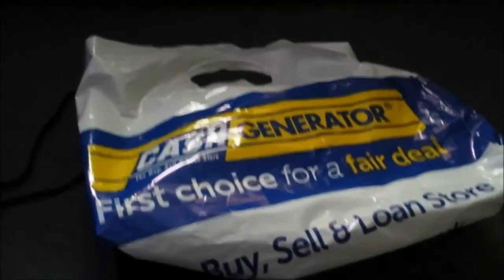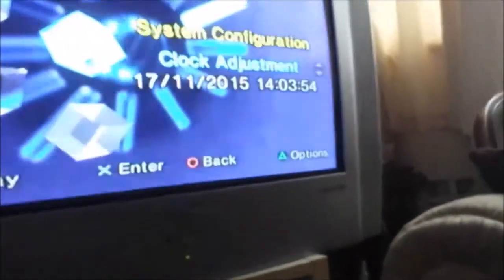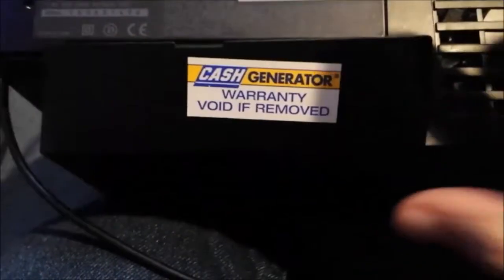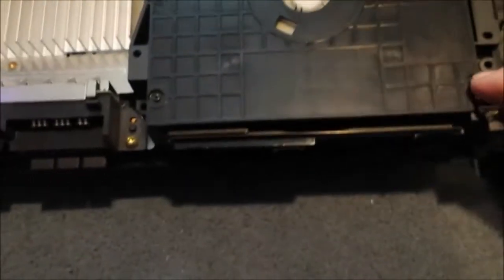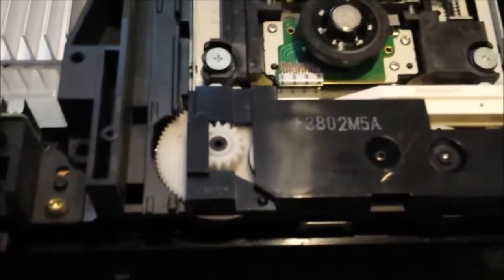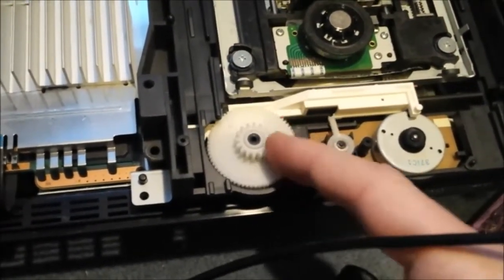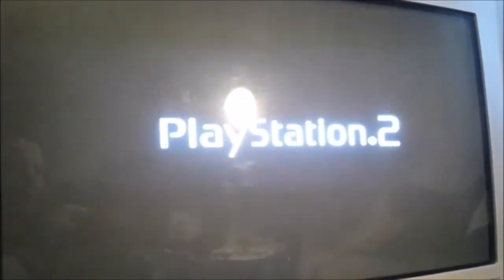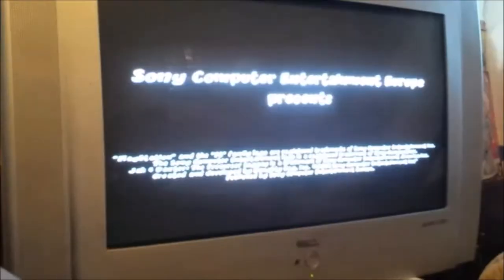PS2 Bypass the disk tray when it won’t eject* and when the eject motor is dead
I have a look at my bargain PS2 with a broken disk tray, and show you how (*As long as the drive is reading disks) to bypass it, you can then use it to play your games.
Also shows opening a PS2 and info on the broken tray eject motor.